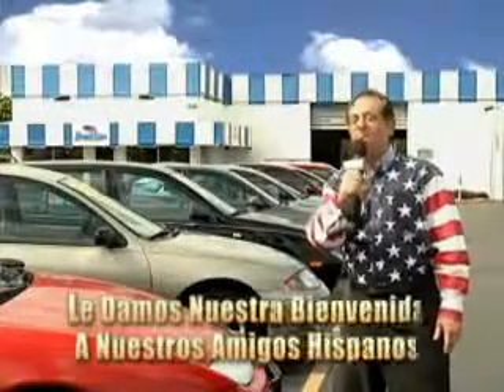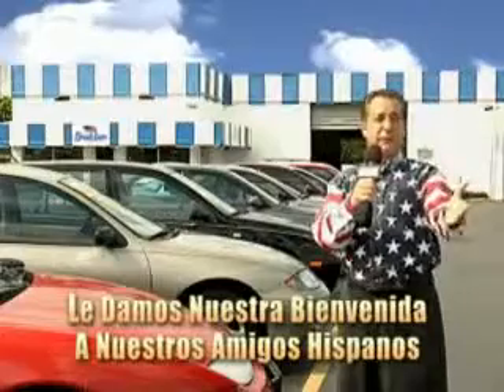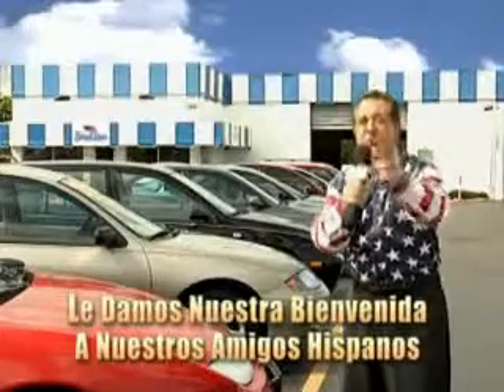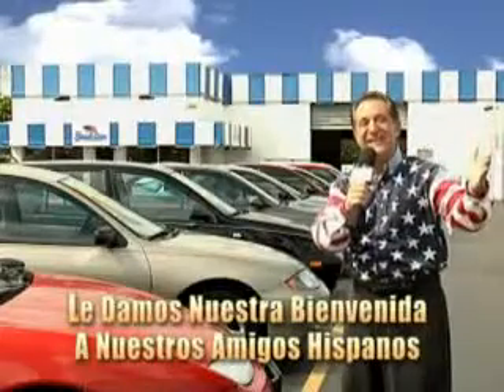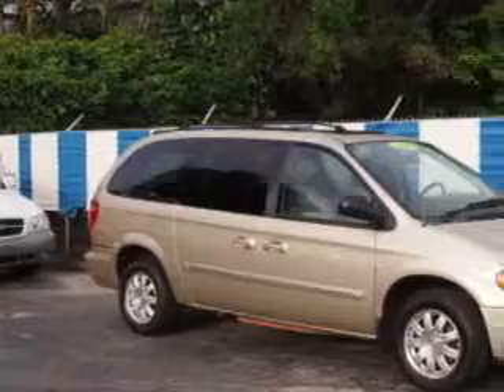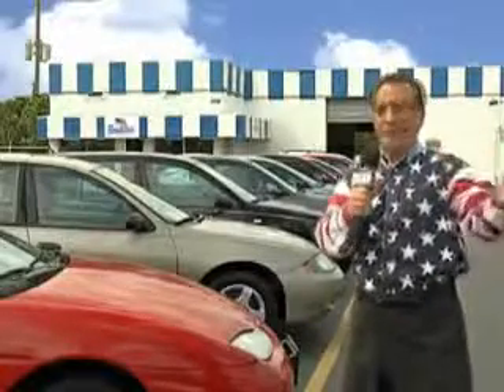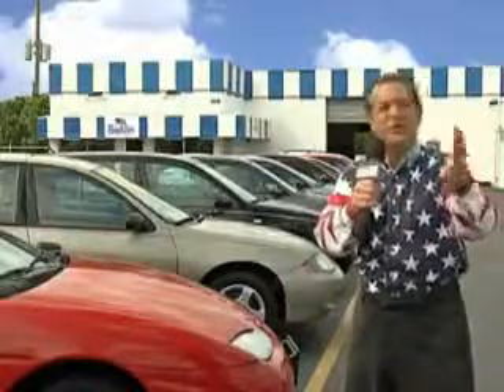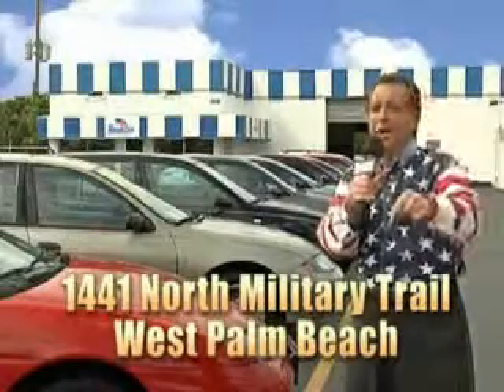Chrysler Town and Country, Beach Cars- West Palm Beach, FL 3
Chrysler Town and Country, Beach Cars- Beach Cars knows you want more than just a car. you have a purpose for your vehicle. imagine driving this Linen Gold Metallic Clearcoat 2005 Chrysler Town and Country, equipped with a 6 Cyl. engine  and an automatic transmission. enjoy this utility van with features like leather upholstery, power sunroof, Tire Pressure Monitoring System, power liftgate, rear air conditioning, on steering wheel audio and cruise controls, dvd player, leather wrapped steering wheel, alloy wheels, and much more. Get where you need to go, enjoy the drive, and have peace of mind in this 2005 Chrysler Town and Country. see us at Beach Cars today!

vin- 2C4GP54L75R279939

Beach Cars

1441 North Military Trail